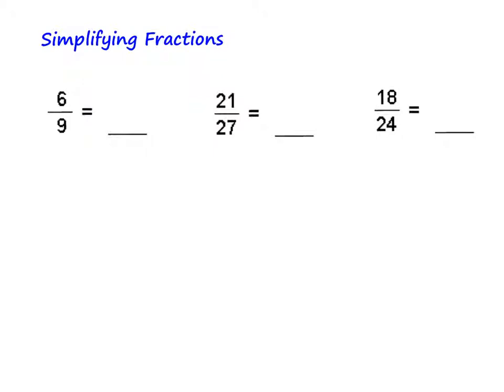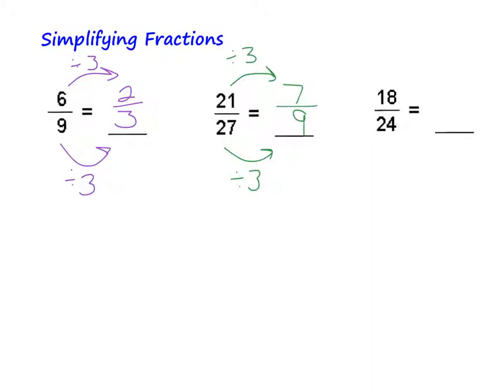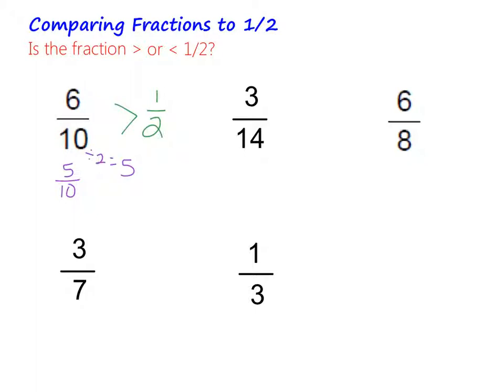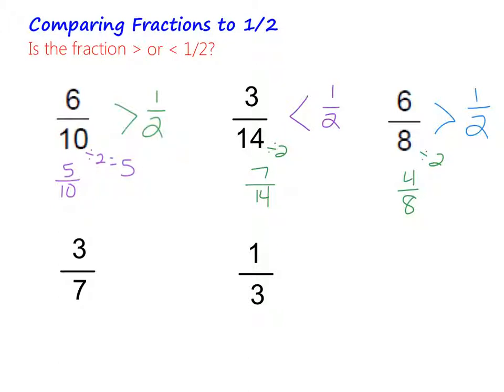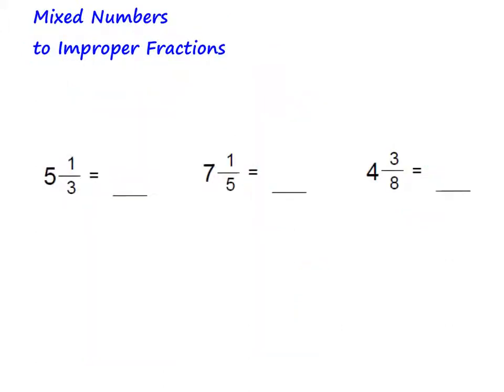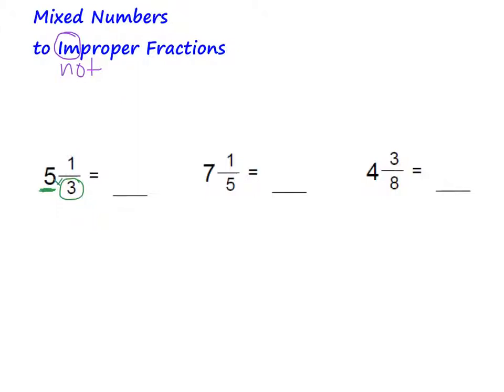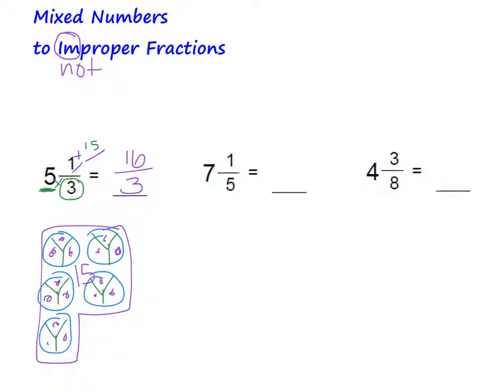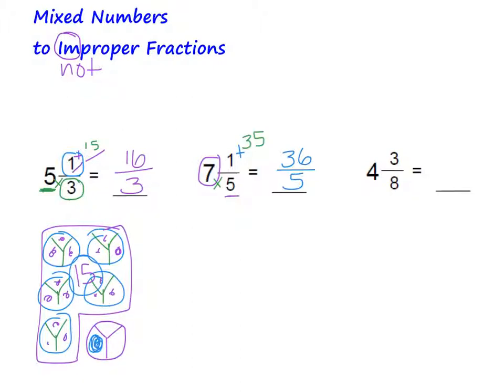chp 4 intro